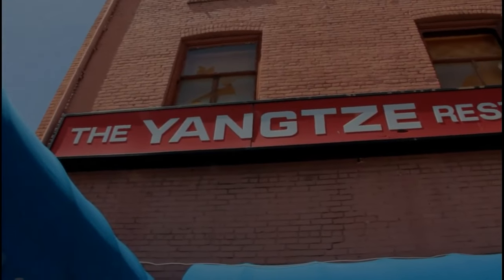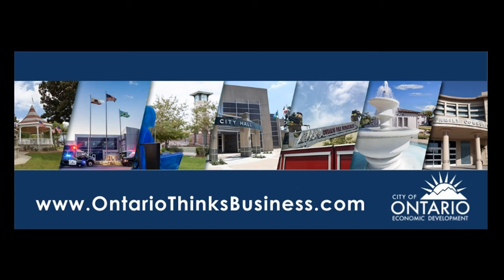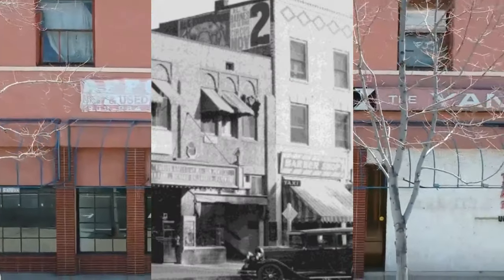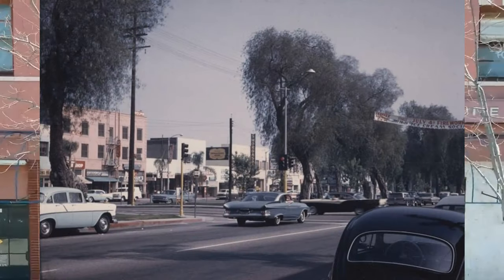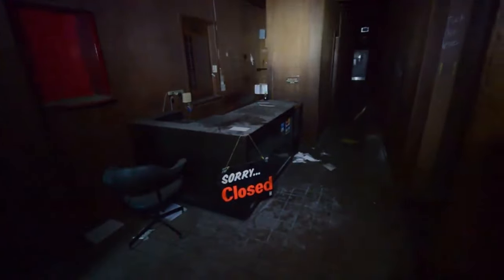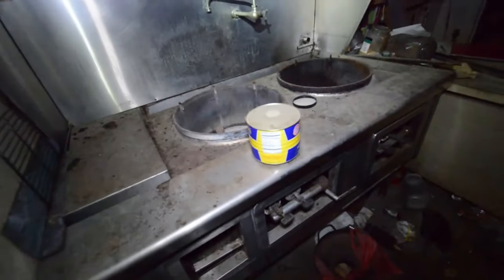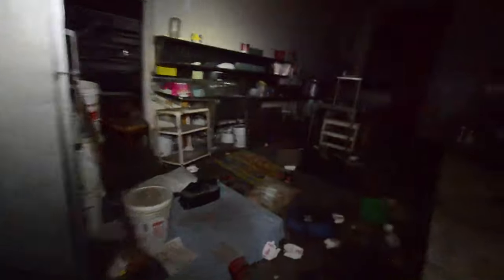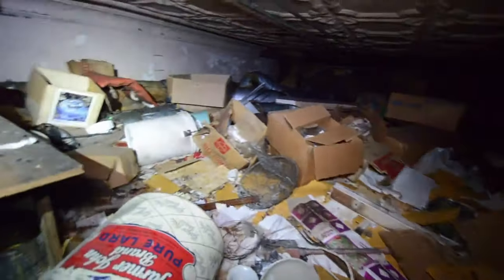Ontario California | A Look Inside Of The Yangtze Restaurant | Major Fire Hazard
This video will show you how the historic Commercial Hotel / Yangtze Restaurant building looks like today in 2022. It's a major fire hazard and hopefully it will be cleaned up before another Fallis House incident occurs.